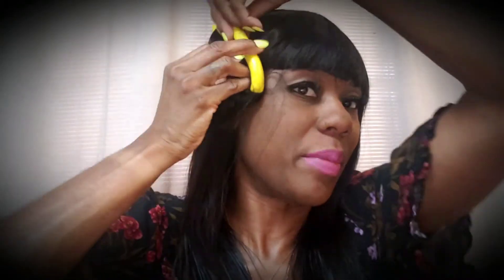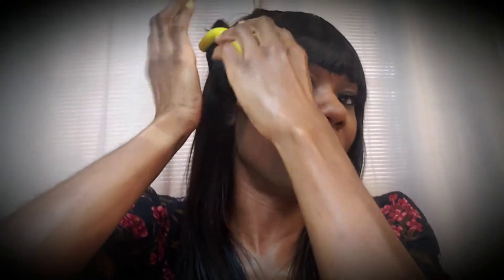Wlilyhair Review: 18 Inch Straight Hair With Bangs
In this video I give a description on this beautiful straight Human Brazilian Hair with bangs. I demonstrate different ways to curl the hair, do's and dont's and also I talk about the features of this hair.